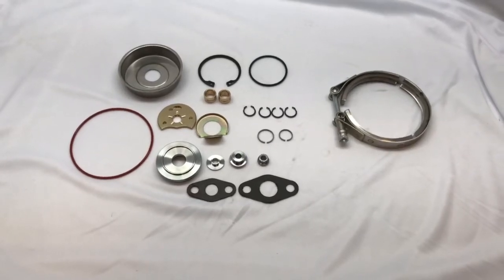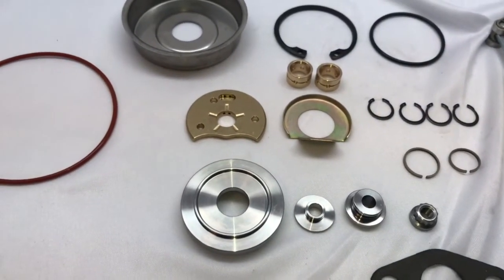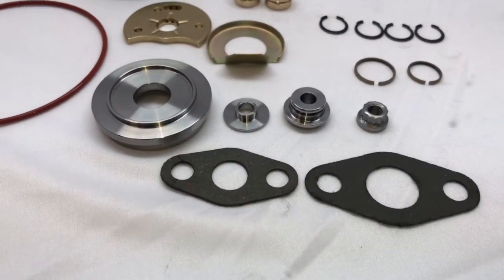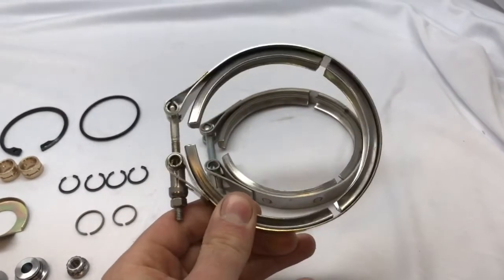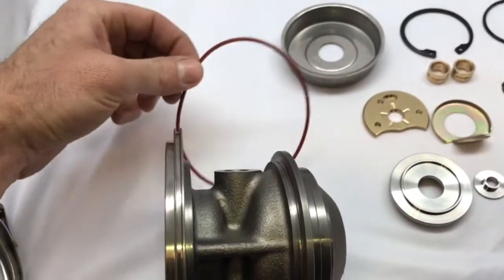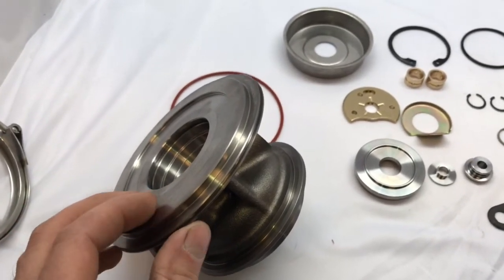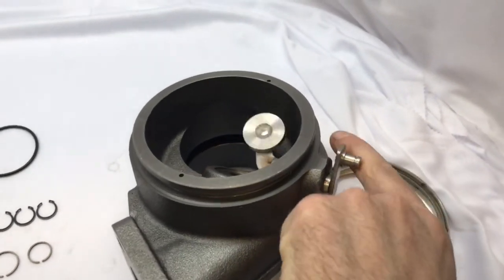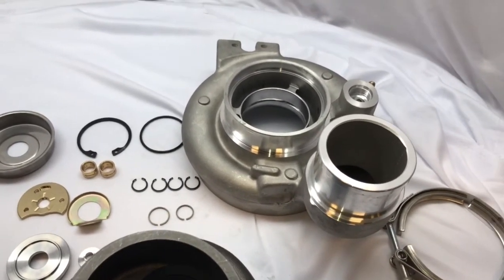2003 - 2007 Dodge Ram 5.9 Cummins HE351CW Turbo Rebuild Kit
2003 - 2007 HE341 HE351CW Turbine Housing + 67mm Turbine Wheel

HX40 H1E factory 10 Blade 64 x 76 (not for VGT model turbo)

HX40 H1E 10 Blade 67 x 76 (not for VGT model turbo)